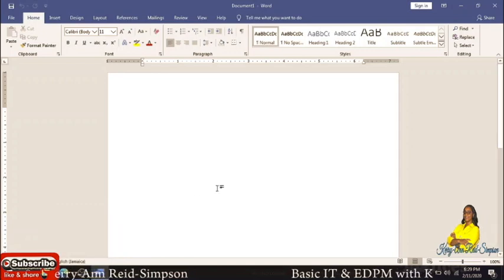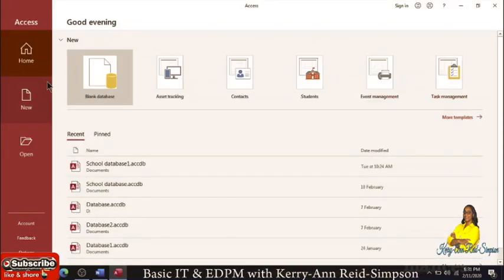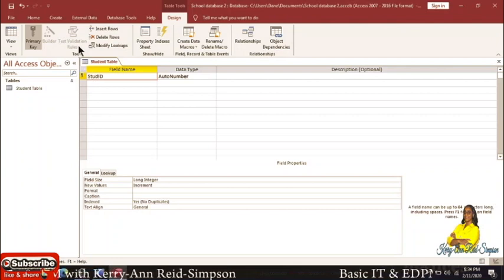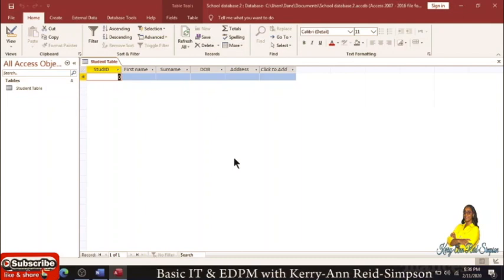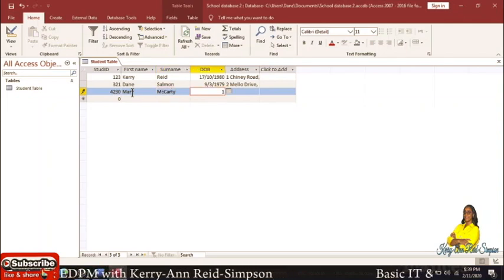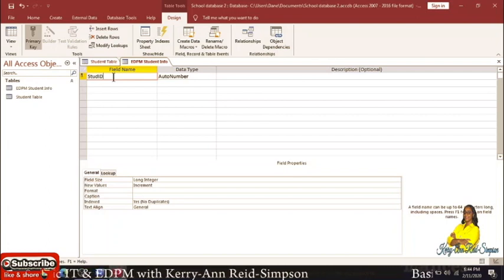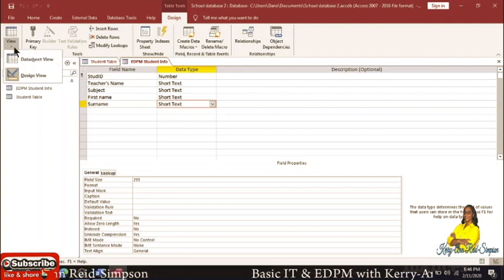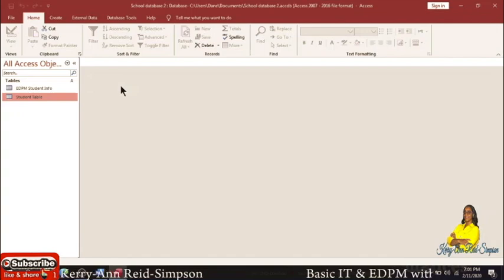How create tables, populate them and create relationships with them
This video is about how to create a database, create tables in a database, populating the table and creating relationship with the tables.